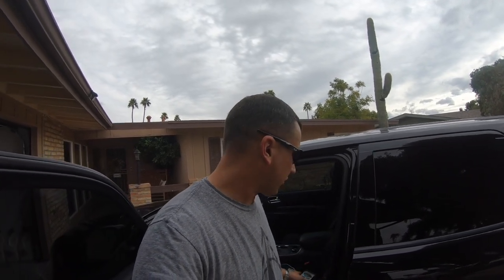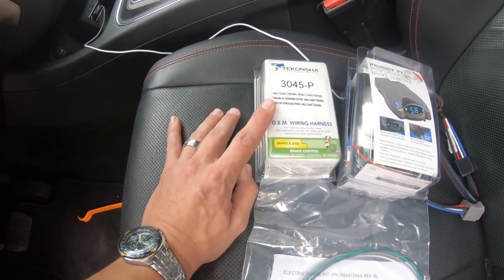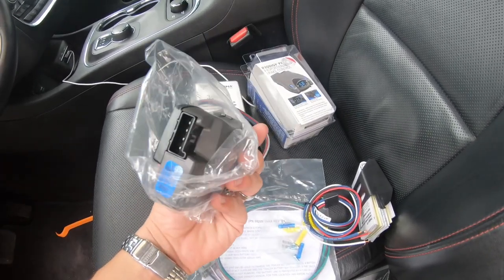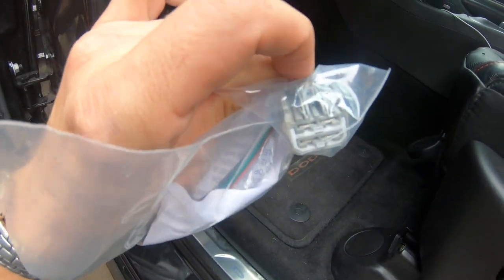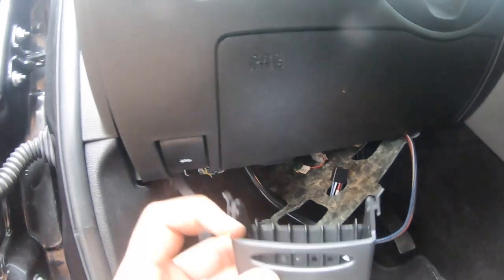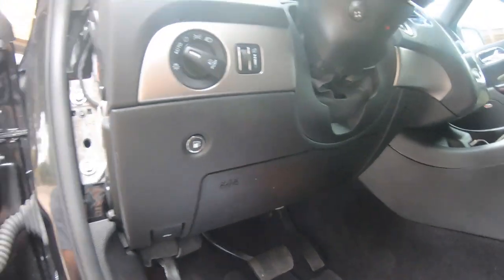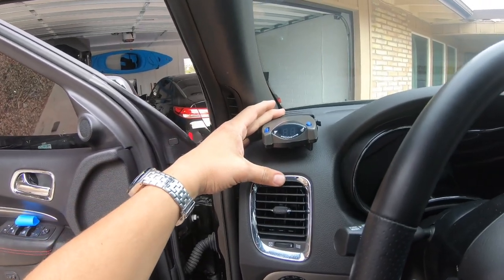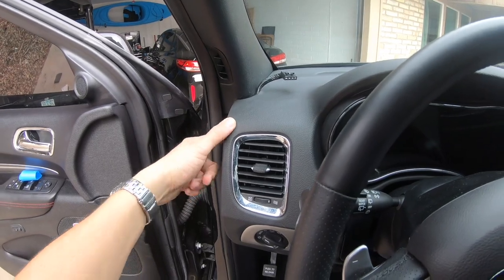Brake controller install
How it install a brake controller in a 2016 Durango